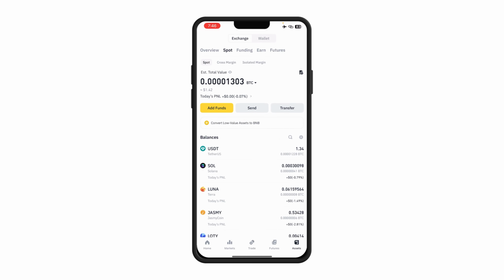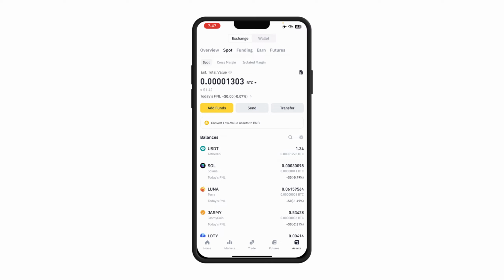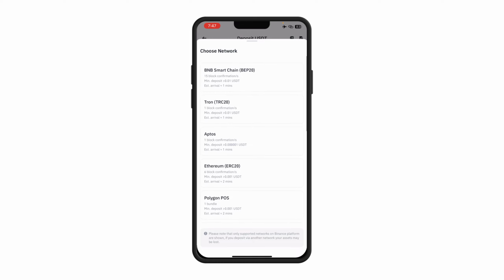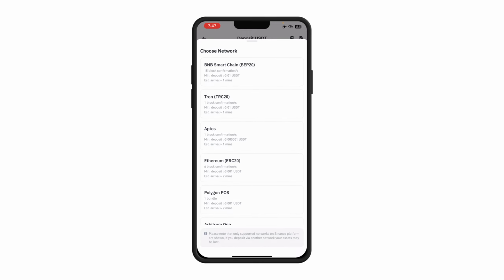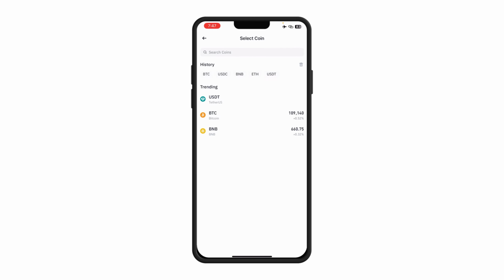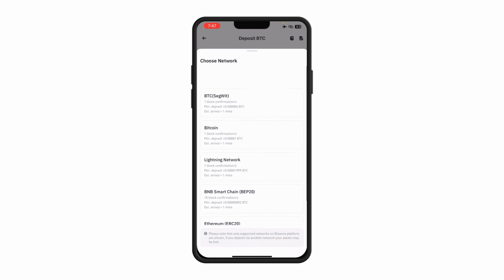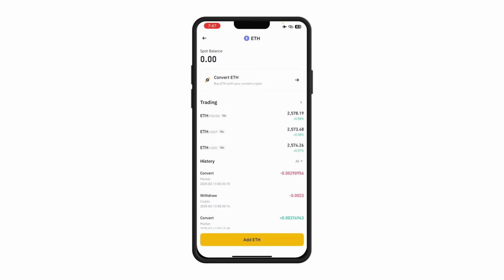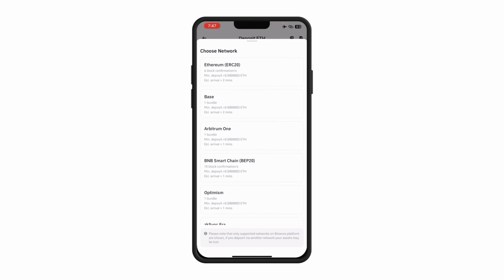How To Receive Crypto On Binance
In this video I'd show you How To Receive Crypto On Binance, Ensure you subscribe & turn on the bell notifications to this channel for lots of more educational guides and contents like this.

4. My Favourite Virtual Dollar Card for Online Payments & Subscriptions

6. The Complete Amazon KDP Beginners Program

8. The Ultimate WhatsApp Sales Blueprint

9.

10.  Invest in Stocks & Shares